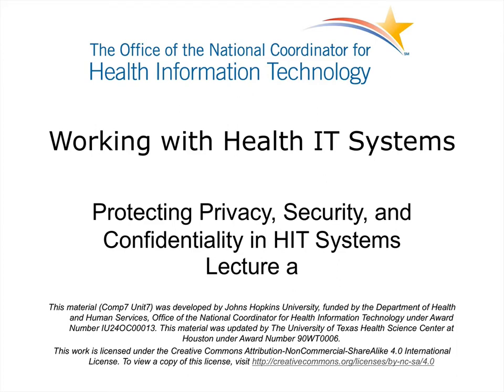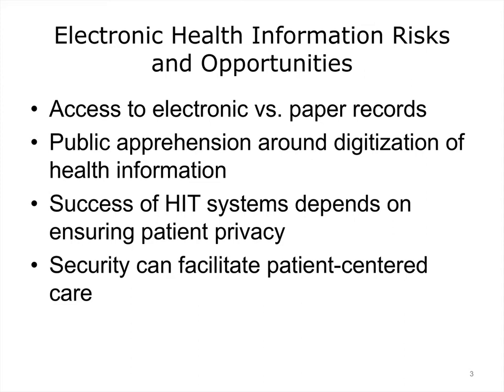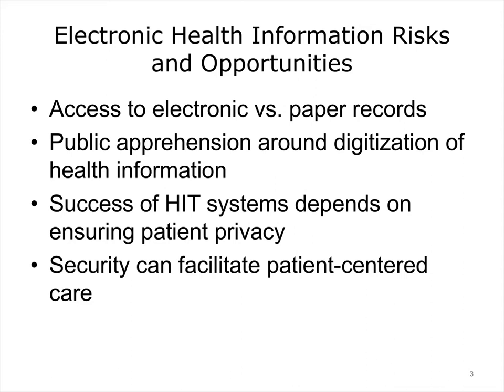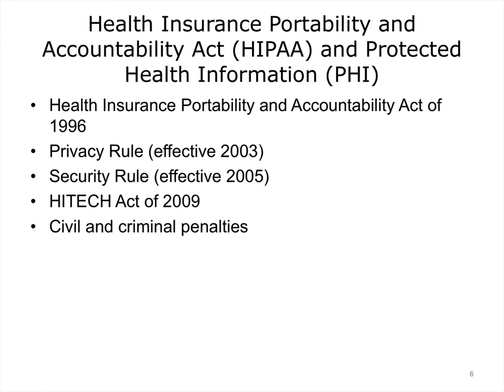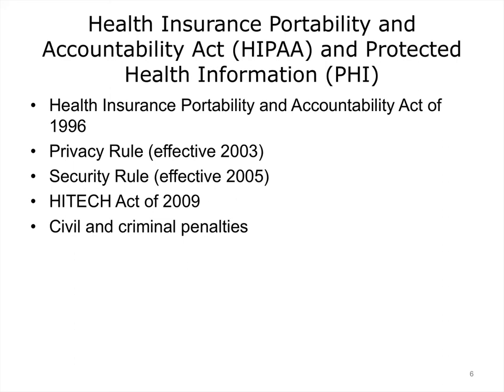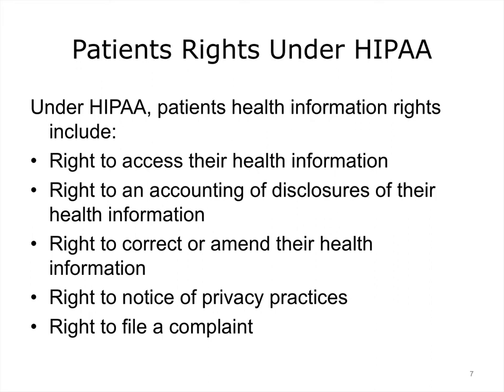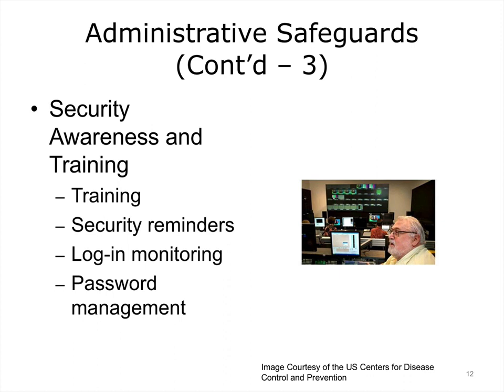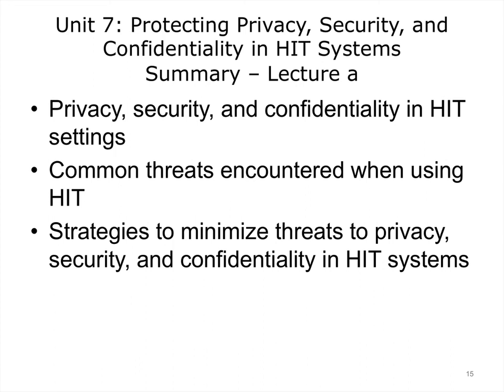comp7 unit7a lecture video